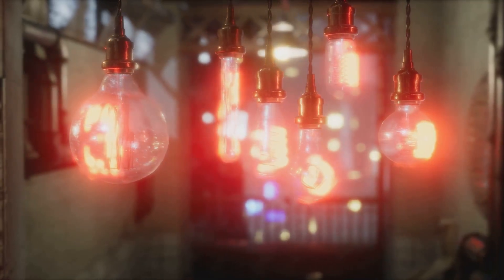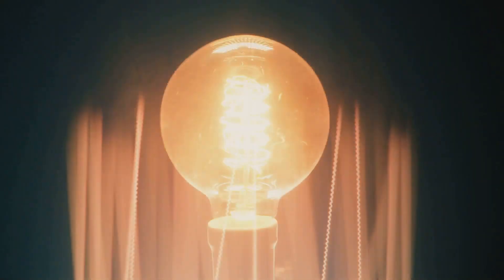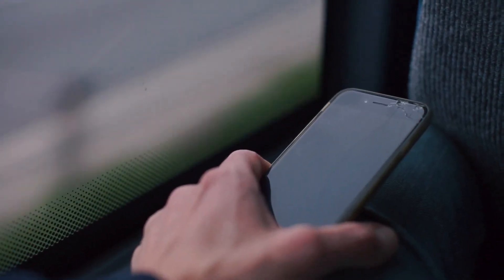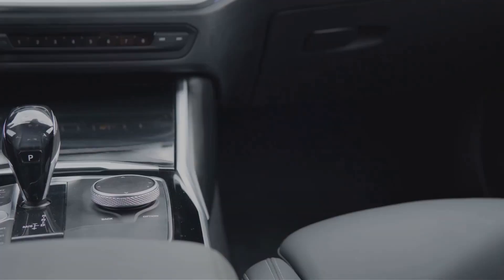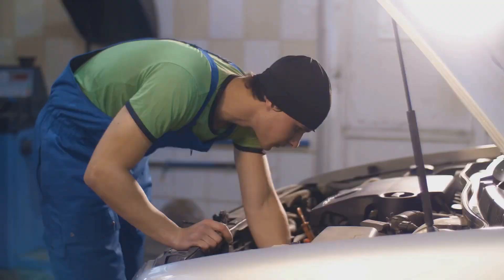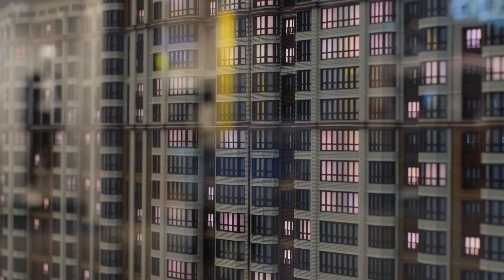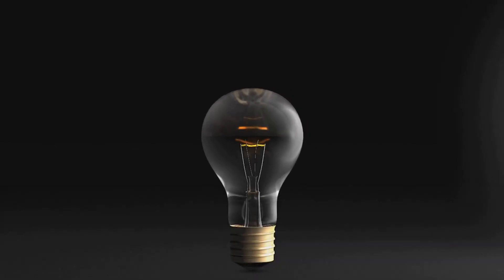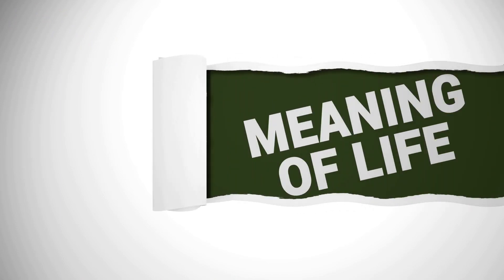Planned Obsolescence Exposed